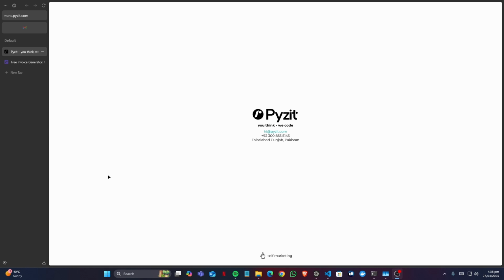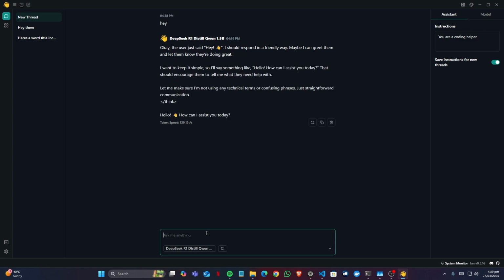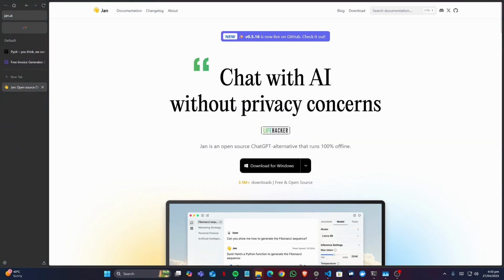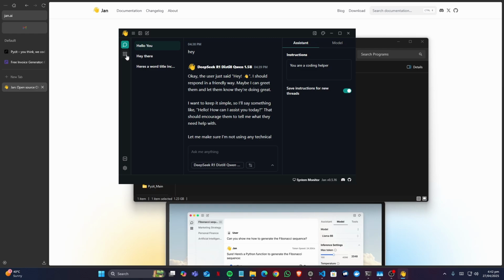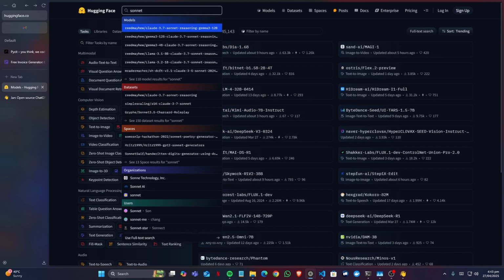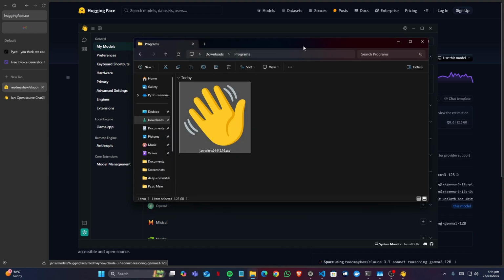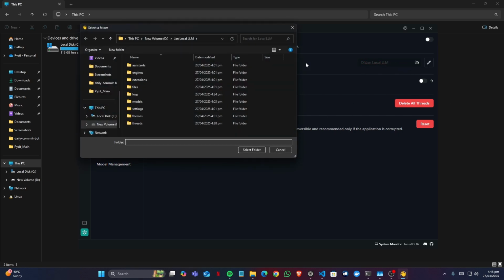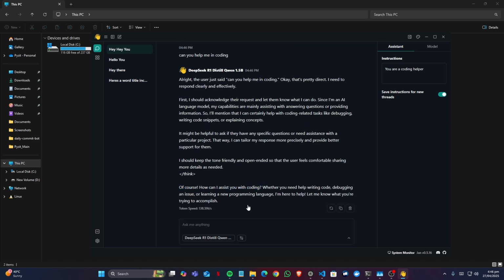Run LLM Models Locally | Setup Jan.ai | Full Tutorial | No Internet Required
Learn how to run LLM (Large Language Models) completely offline — no internet required!

In this detailed tutorial, I’ll show you how to install and set up Jan.ai on your local computer, and run powerful AI models without using any cloud services. Keep your data private, speed up response time, and experience the power of AI at home!

🔹 What’s covered in this video:
- How to download and install Jan.ai
- Setting up your environment to run AI locally
- Running LLM models without internet
- Best practices for private AI usage

Why Run AI Offline?
Running LLM models offline gives you total control, ensures privacy, and removes dependency on external servers. Perfect for developers, researchers, and AI enthusiasts!

⚡ Whether you are a beginner or experienced, this easy guide will help you run your own AI models today!